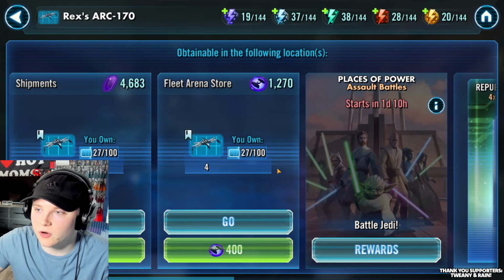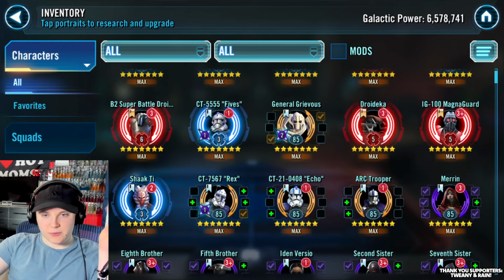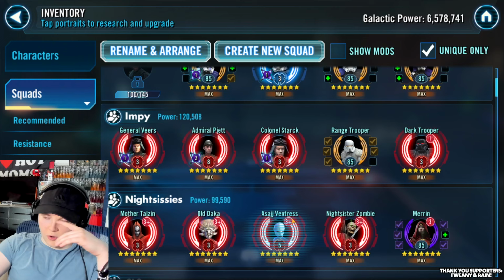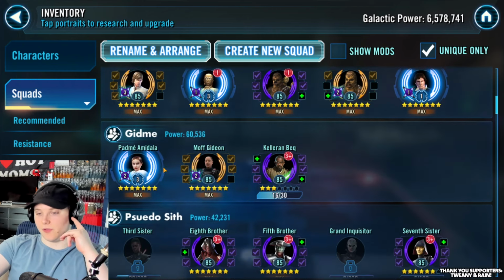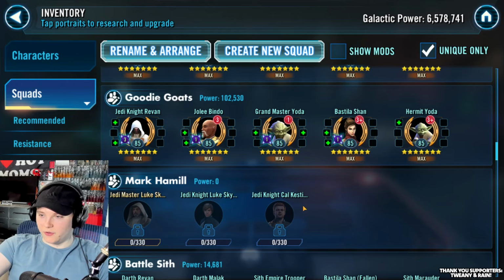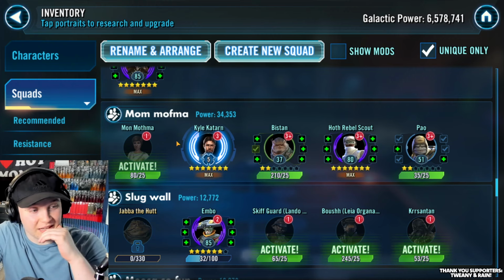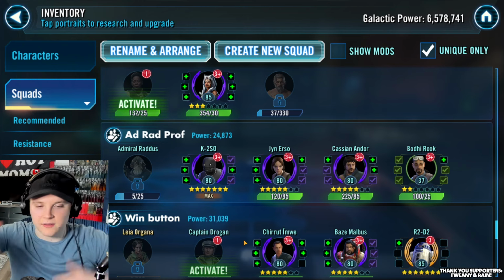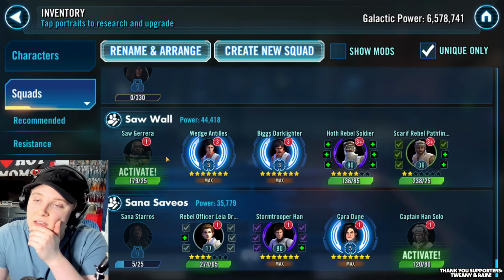New LIGHTSPEED Bundles Are Causing PROBLEMS On My RUINED SWGoH Roster...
The new LIGHTSPEED Bundles have arrived in Star Wars: Galaxy of Heroes, but they aren't the blessing I hoped for. Instead, they're causing significant issues with my already struggling roster. In this video, I dive into the details of these bundles, how they impact gameplay, and why they might be more of a curse than a blessing for many players.

🌟 Join the Conversation:
We love hearing from you! What are your thoughts on these factions? Do you agree with our picks, or do you have other factions in mind that need attention?

Your support helps us create more great content for the community.

Check out our previous video on the first five factions that need a touch up here.

Welcome to my YouTube! Former Podcaster w/ RuggedEagle, Nox, & DL Elite Hub, I made LEGO Star Wars: The Skywalker Saga, Jedi: Survivor, KOTOR Remake, Eclipse content, and more! I streamed Battlefront 2, Star Wars Jedi: Fallen Order, and LEGO Video games. Now, I moved on to this channel, where we attempt to do daily Star Wars: Galaxy of Heroes content! If this sounds exciting to you I'd like to encourage you to like, subscribe, comment, share, and turn that notification bell on so you can be notified when videos and livestreams go up so you can watch them at your leisure! In this video I am talking about New LIGHTSPEED Bundles Are Causing PROBLEMS On My RUINED SWGoH Roster... in galaxyofheroes!

I do have other platforms you can follow me on, including Discord and Instagram!

Me and some other fellow creators such as RuggedEagle, Nox/Dylan Edits, and DL Elite Hub are making a podcast! Check it out here:

Track: Infraction- Fast Evil
Track: Infraction- Almost Evil
Xbox Gamertag: StarMoney259656
Steam: TheAsTroidmech